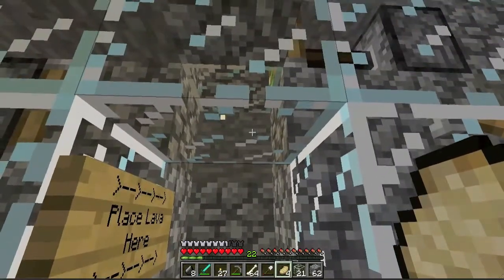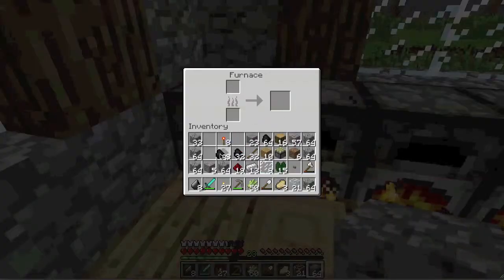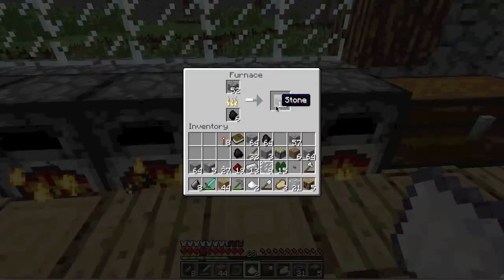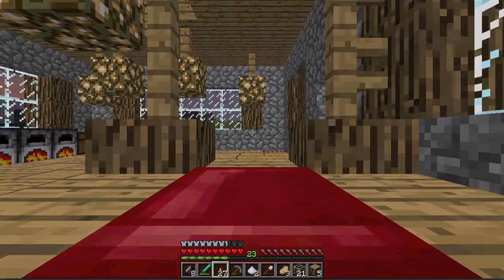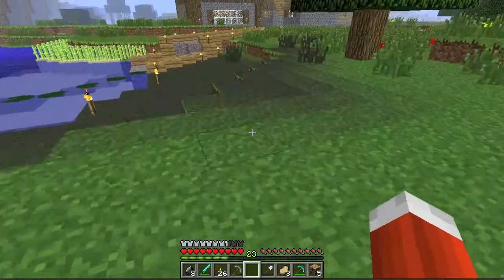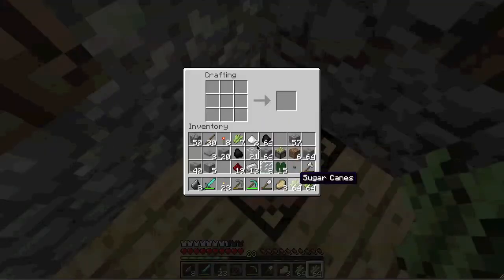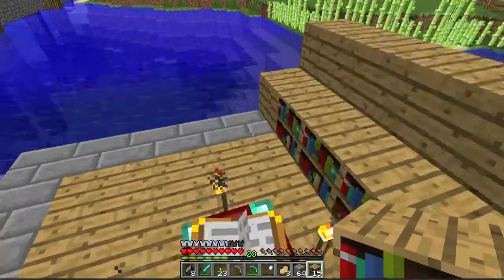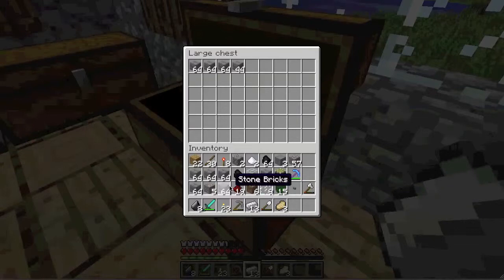Minecraft: LAW Episode 7: Paper ALL THE THINGS!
REMEMBER! If this video gets more likes than the last LAW episode, I will upload the world save!